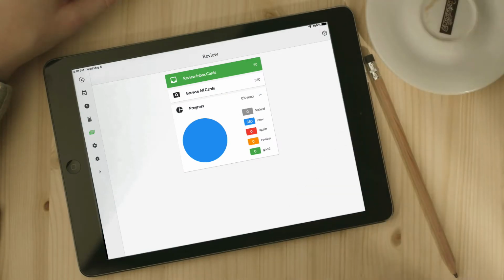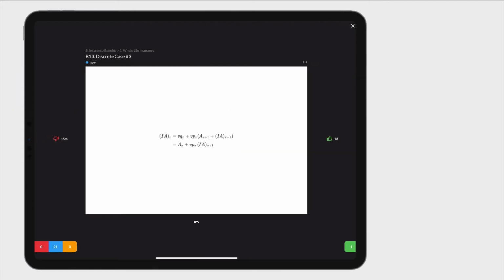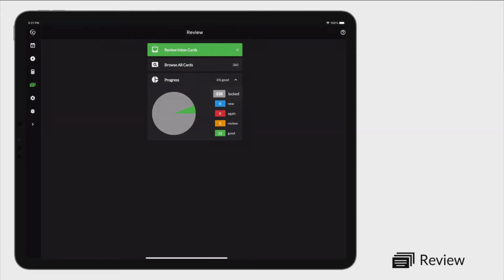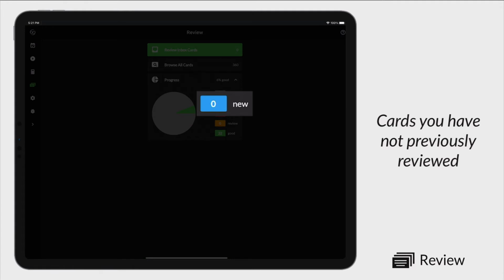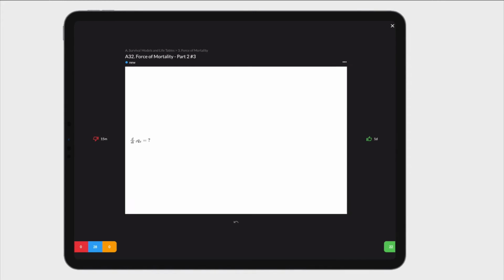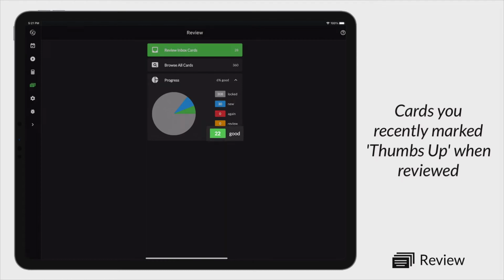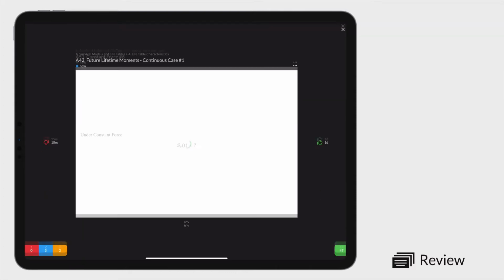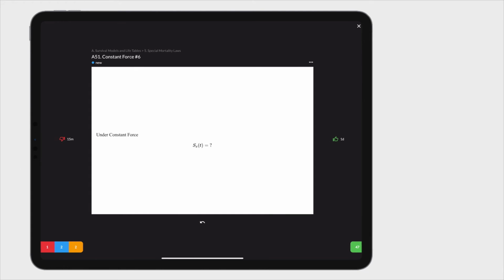TIA Study - Review Intro Video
Learn how Review works in TIA Study